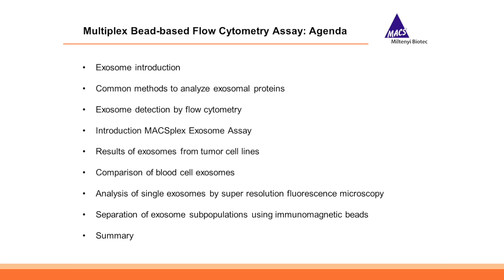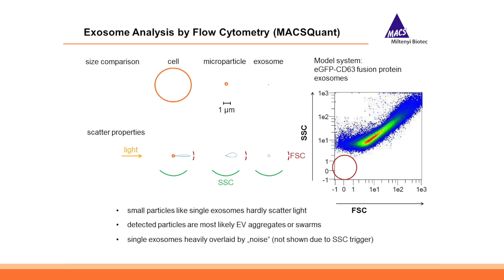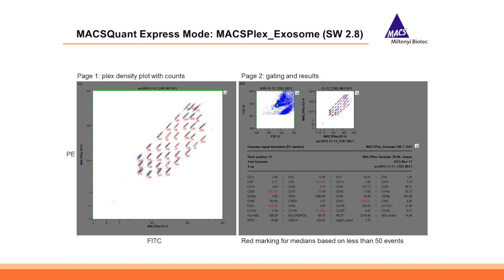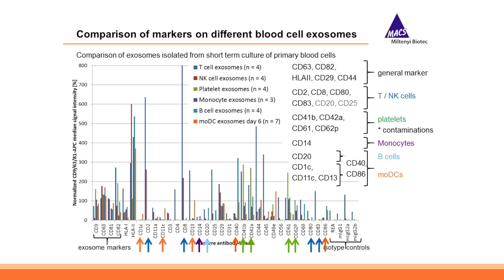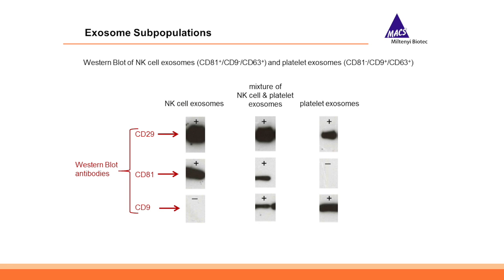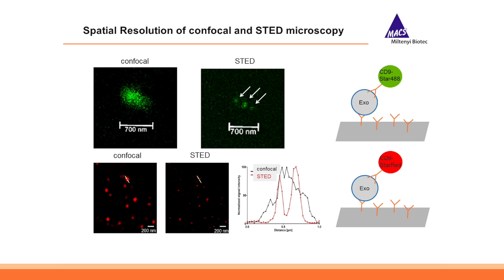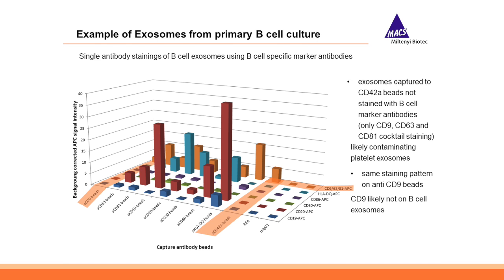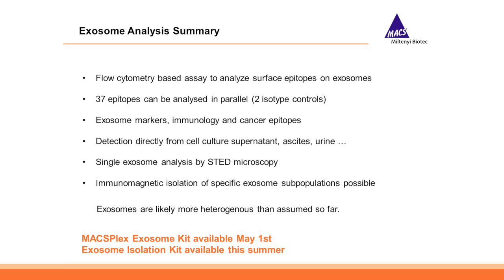Webinar: Exosome Analysis Using a Multiplex Bead-Based Flow Cytometry Assay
Join Dr. Stefan Wild for his webinar on exosome analysis as he explains exosome detection by flow cytometry and introduces the MACSplex Exosome Assay.